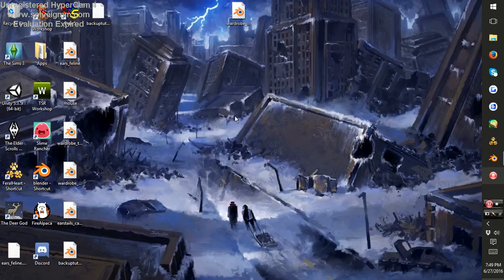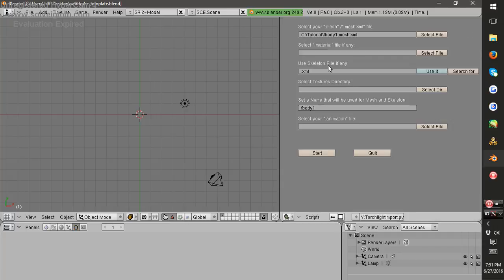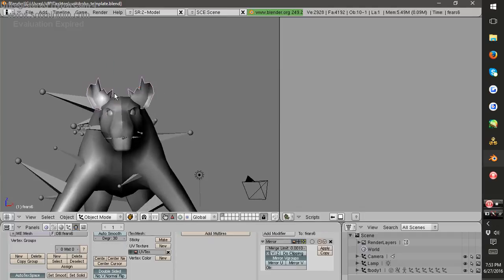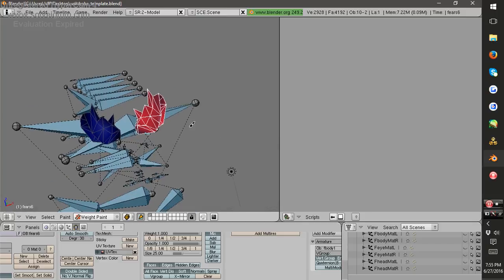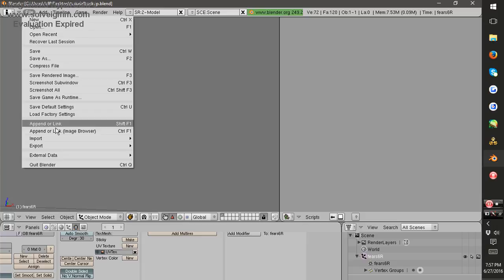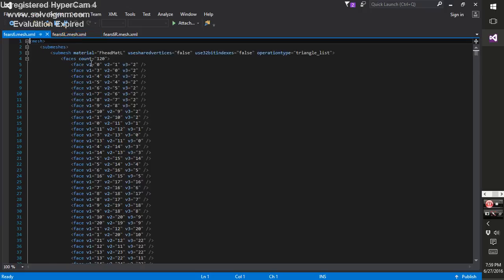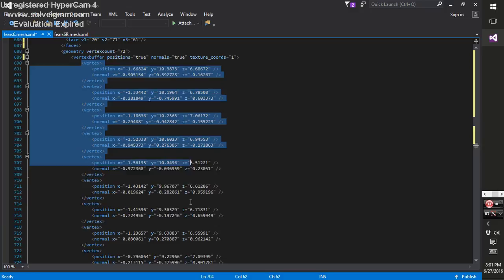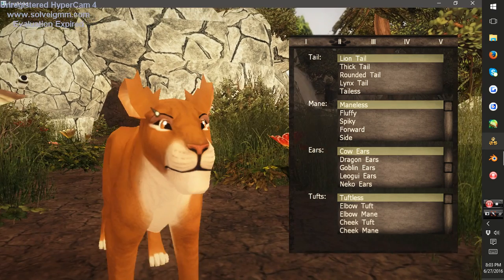Feral Heart Tutorial: Replacing the Default Ears.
Hey, some people were having trouble remaking the ears, so, made this tutorial. Sorry if it's kinda hectic and if I speak to fast or anything, also messed up my speech once or twice B'^), but, this is around the 10th take, so, decided it was good enough. Once again, if you need any help, note me on dA or pm me on the FH forums. My user is Unnuuk on both sites.